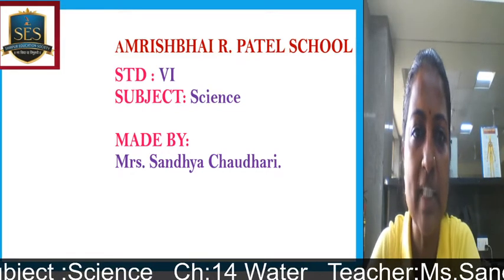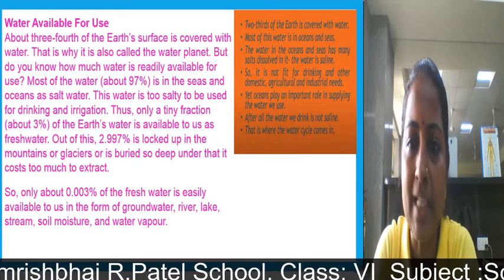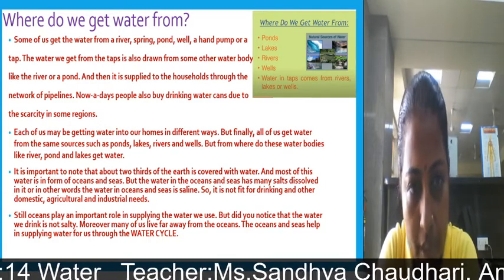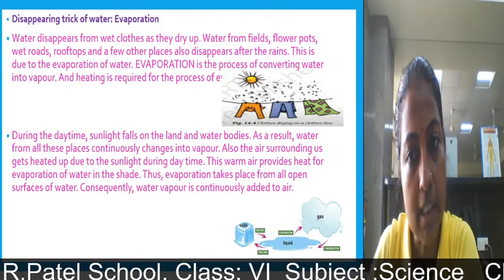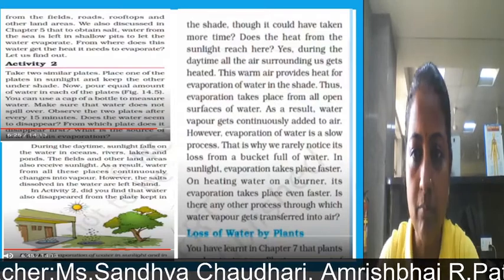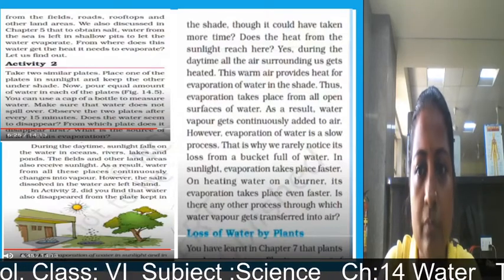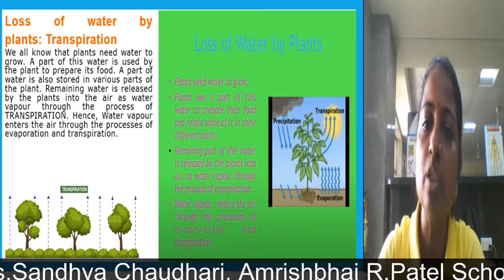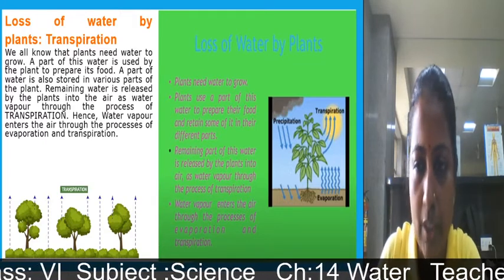Ch- 14 Water Part- 1